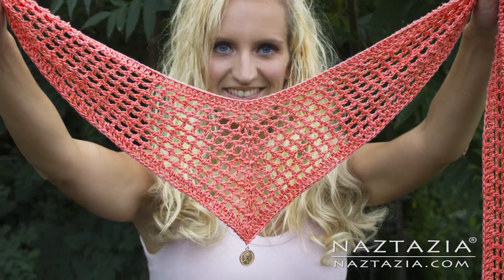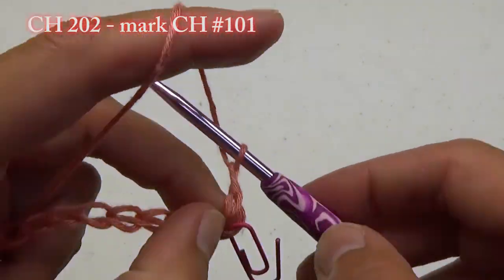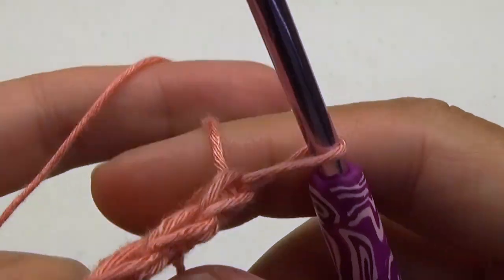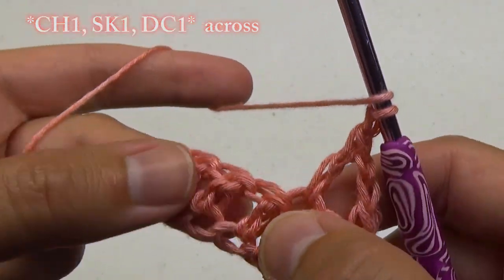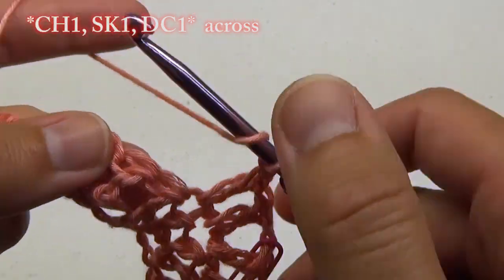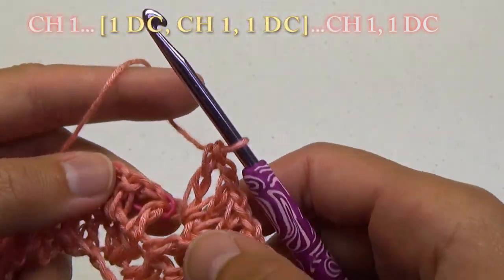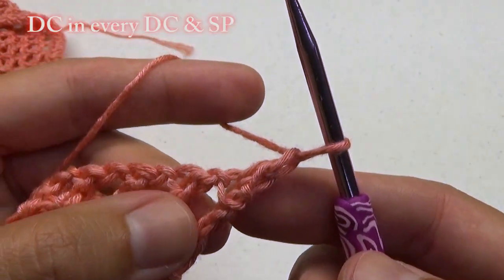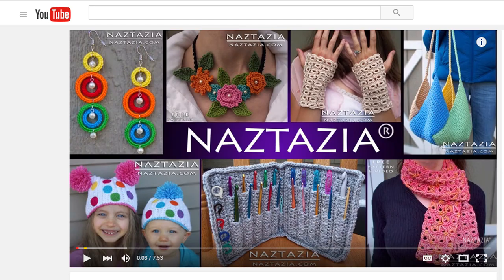HOW to CROCHET The V SCARF - DIY Tutorial for the VScarf V-Scarf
You can learn how to Crochet The V Scarf in this DIY tutorial video. Hi I'm Donna Wolfe from Naztazia. I'll show you how to Crochet The V Scarf. This is a beautiful scarf that is shaped like the letter V. It has the lovely drape of a straight scarf, and the fancy front point like a triangle scarf, but without the bulk.